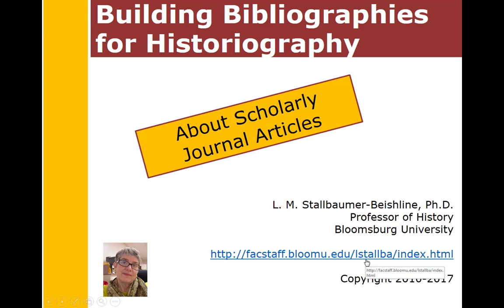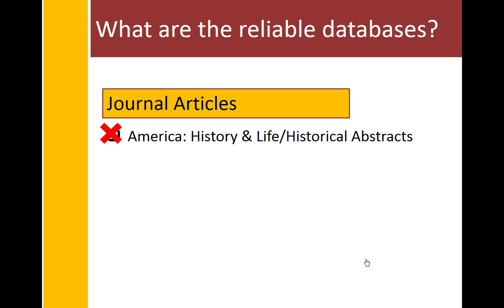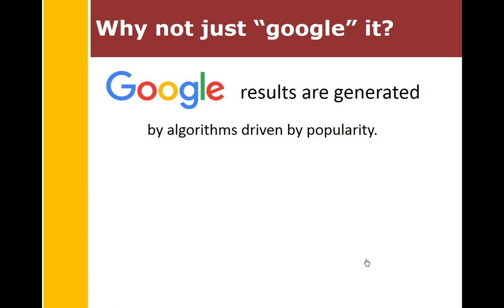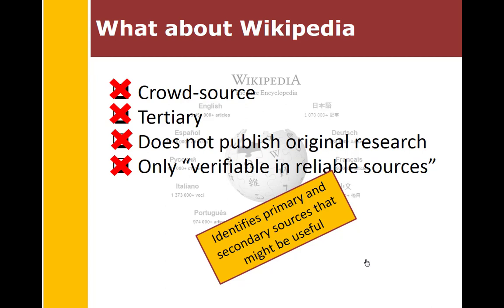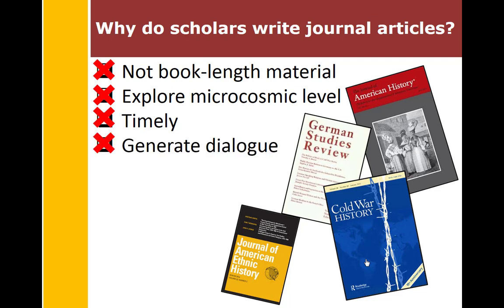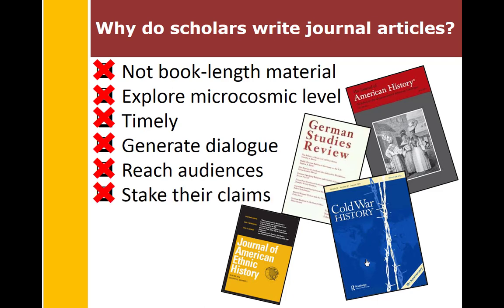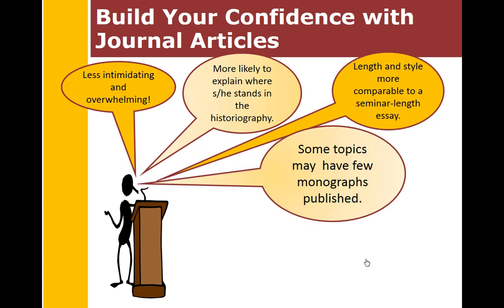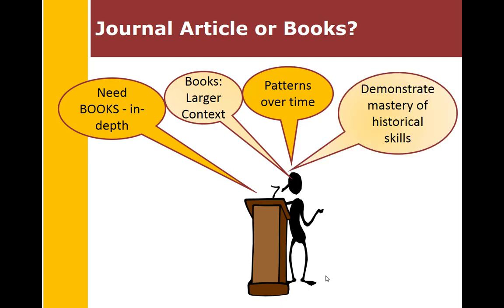Building Bibliographies: Scholarly Journal Articles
Argues in favor of using subscription databases to locate journal articles for historiography research projects.